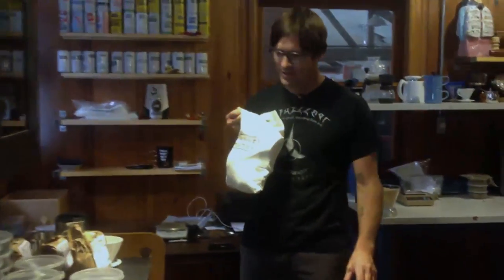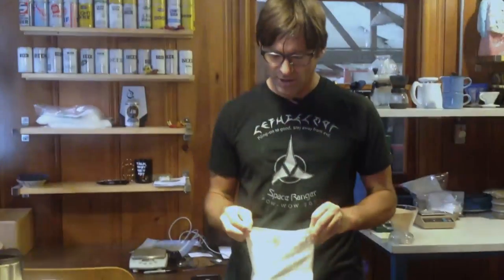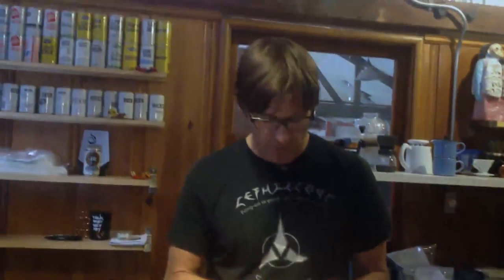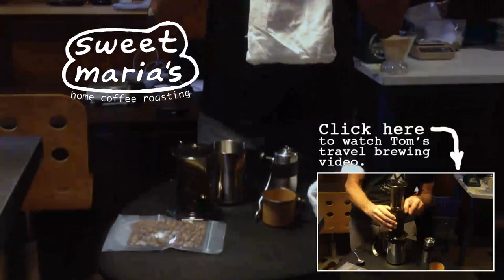Tom's Coffee Brewing Travel Kit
Tom unpacks his travel essentials to show you what is needed to avoid drinking bad coffee away from home.